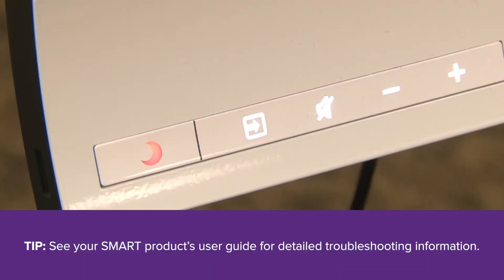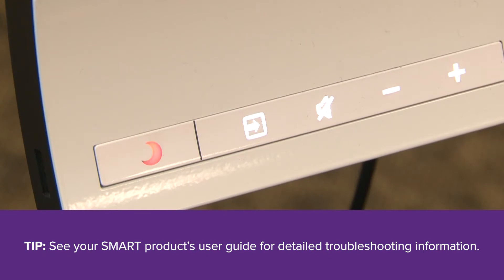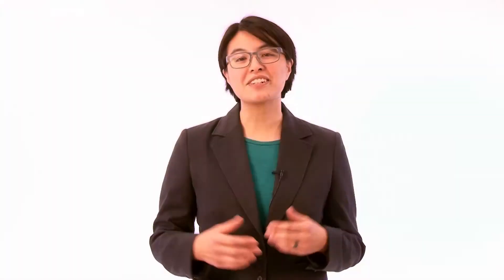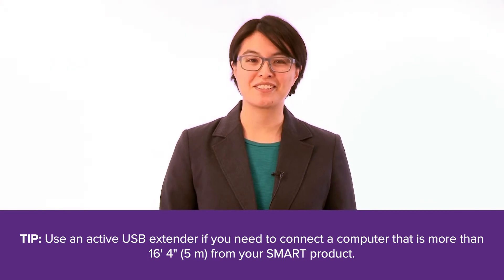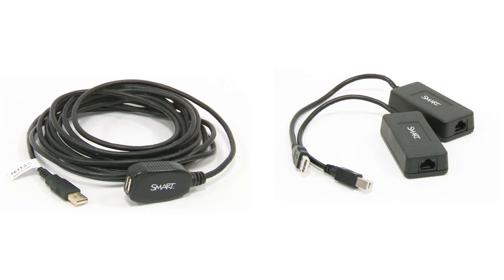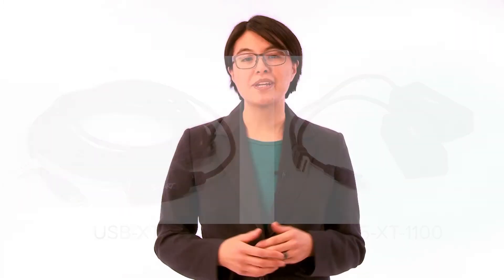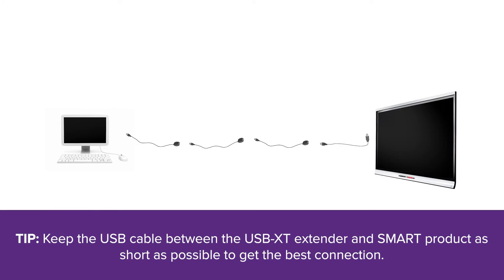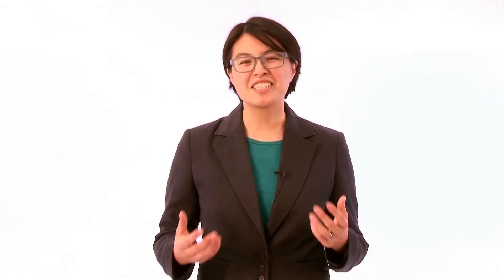Extending USB connections to your SMART product (2018)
This video provides information on using SMART’s active USB extenders to increase the length of the USB connection between a computer and your SMART product to distances greater than 16' 5" (5 m).

To learn more about extending a USB connection using SMART’s active USB extenders, including tier structure considerations and troubleshooting information, see this knowledge base article.

See the following product specifications to help you decide which of SMART’s active USB extenders is best suited to your application.